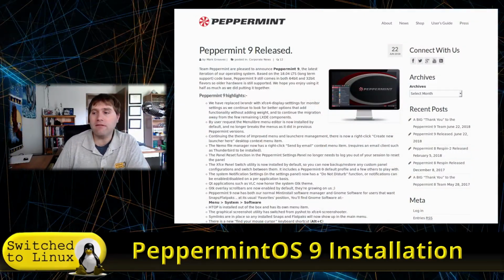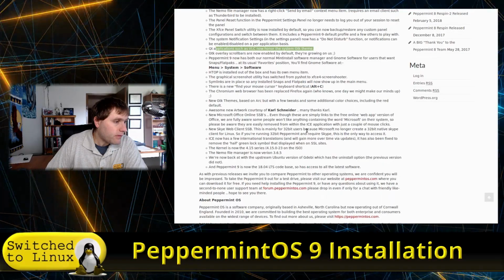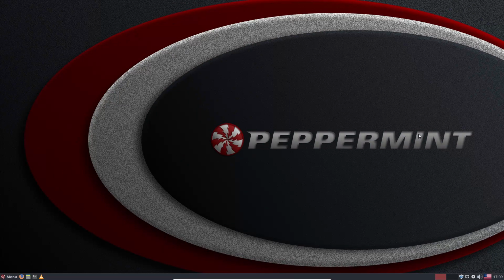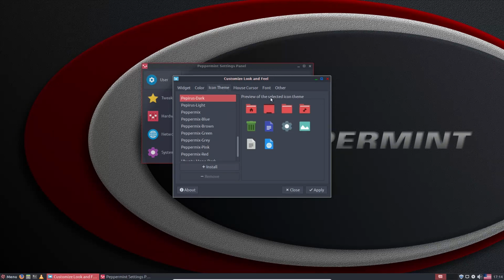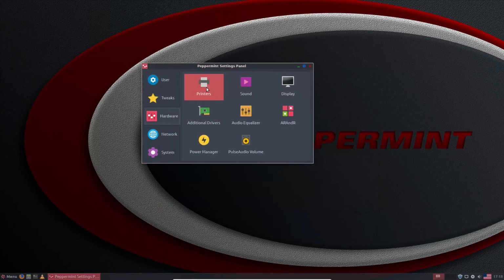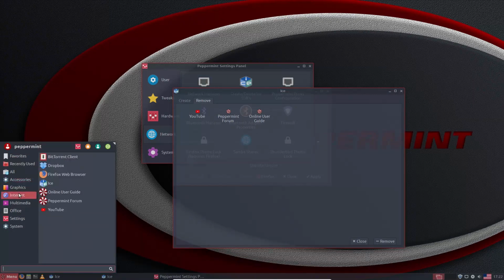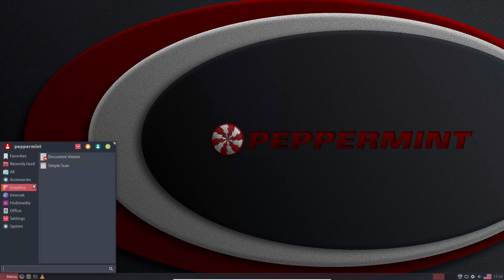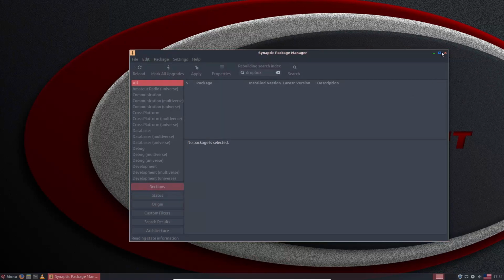Peppermint OS 9 Distro Review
Today we will have a look at the new Peppermint OS 9 release.  There are some great things in here and a few things I would have done differently.